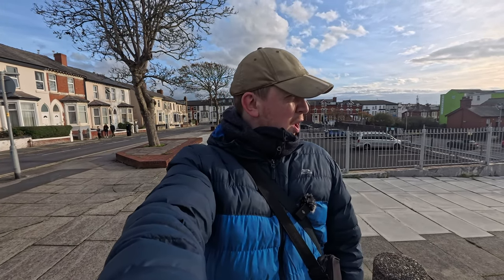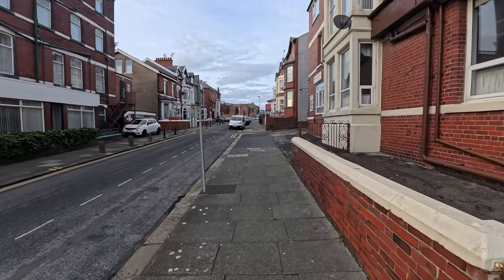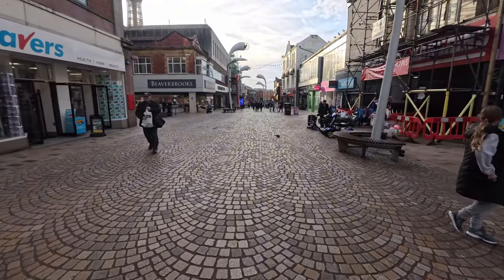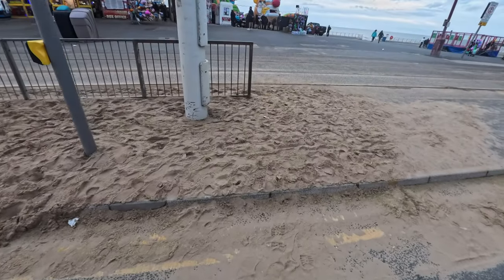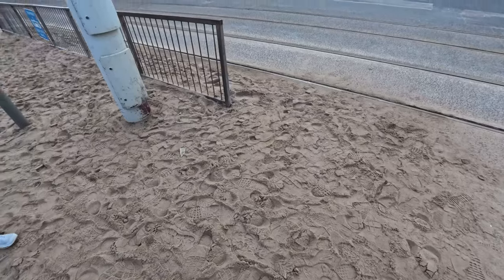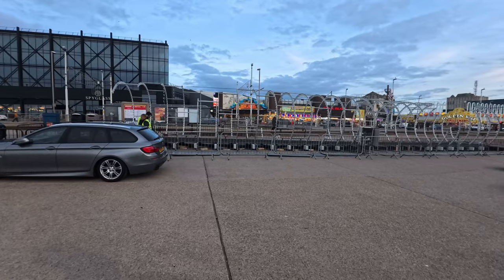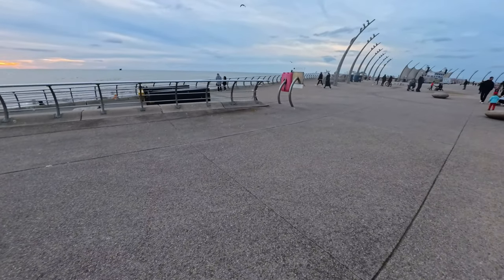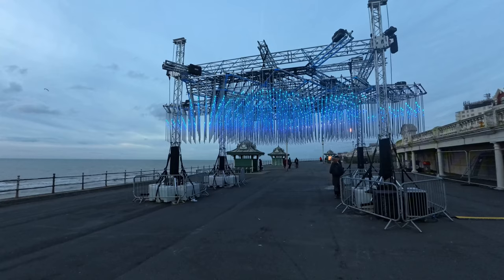What dose mid week in Blackpool look like ?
Ever wondered what Blackpool looks like during the quieter midweek days? Join us as we explore the iconic seaside town when the hustle and bustle of the weekend crowds have faded away. From the stunning coastline to the charming streets, discover the hidden gems and serene spots that make Blackpool a unique destination. Don't miss out on the breathtaking views and local attractions that shine even when the crowds are gone!

PLAY LIST
Blackpool

Blackpool nightlife

Video uploaded & owned by D-V-A